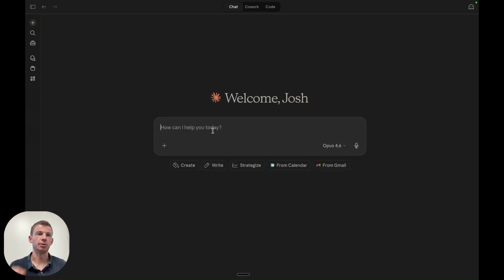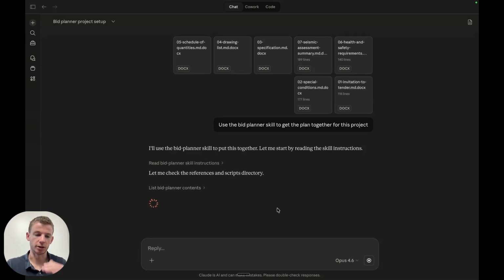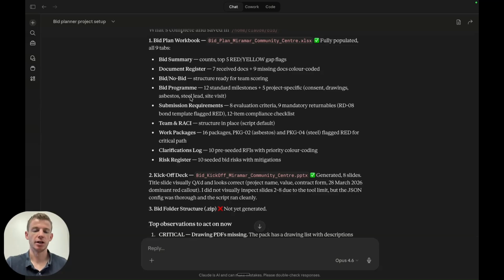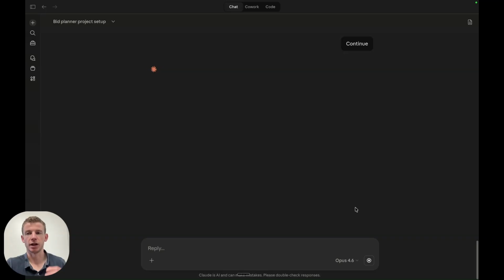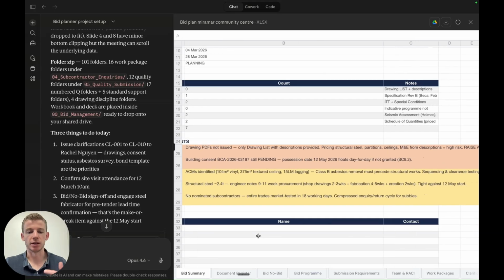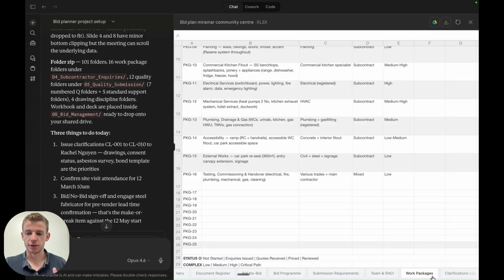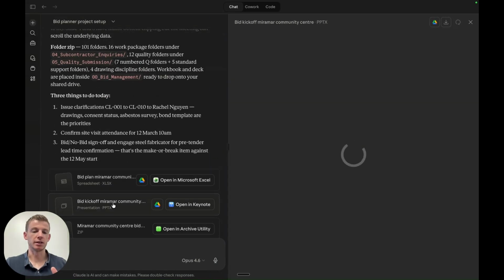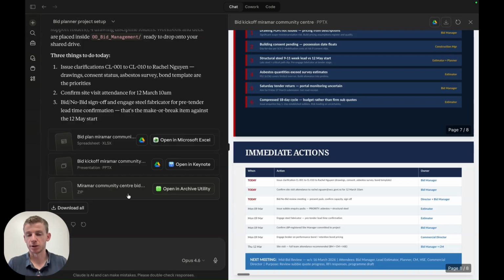This AI Skill Plans Your Entire Bid (9-Tab Excel Output)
You just got a tender pack. Seven documents. Before you price anything, you need to plan the bid. In this video I walk through the Bid Planner skill inside ContractorOS, showing how it takes a full tender package and produces a 9-tab Excel workbook, a kickoff slide deck, and a ready-to-go folder structure in one session.

What you'll learn:
- How to load a tender pack into Claude and trigger the bid planner skill
- How the skill catalogues every document, extracts dates, and flags gaps
- How it builds a 9-tab Excel workbook (document register, bid programme, submission requirements, risk register, clarifications log, team RACI, work packages, bid/no-bid assessment)
- How the kickoff PowerPoint deck works for sharing with your team
- How the folder structure zip gives you a project folder ready for SharePoint or wherever you store documents
- How to review and refine outputs at each checkpoint
- How to teach the skill your own templates so future runs match your standards